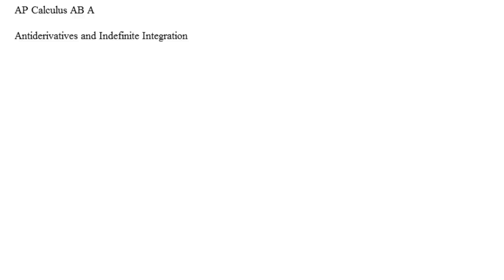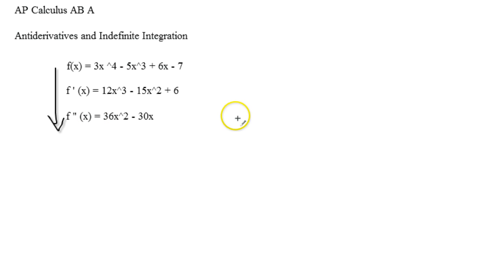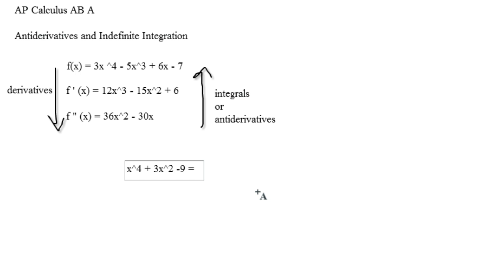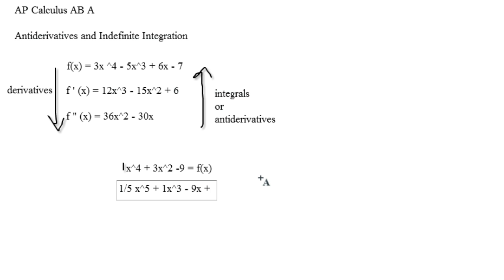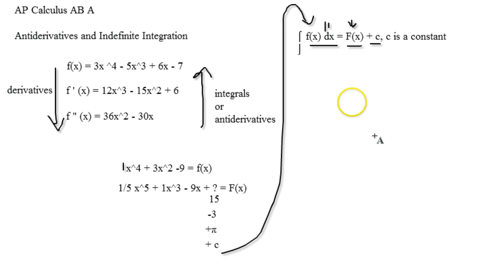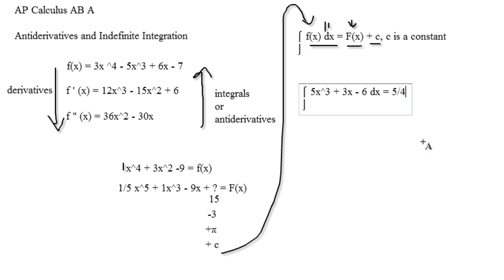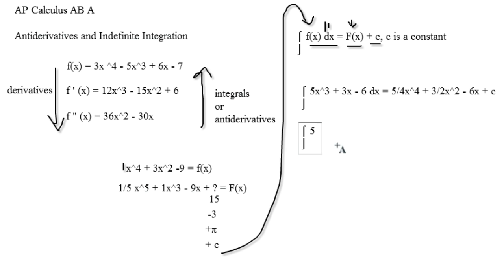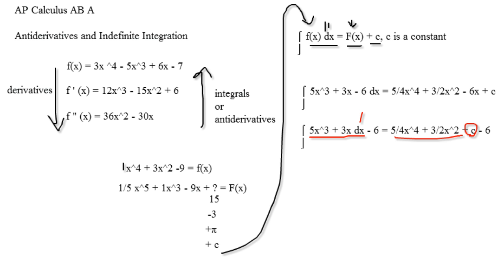AP Calculus AB A - Inegration and Indefinite Integration